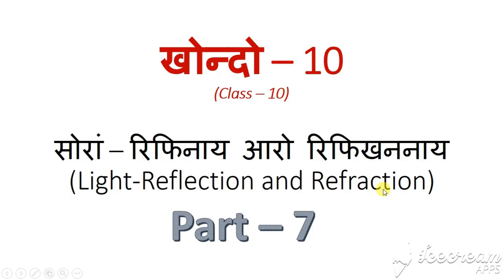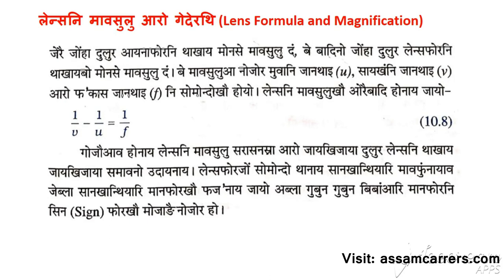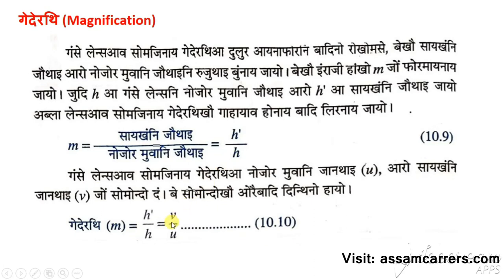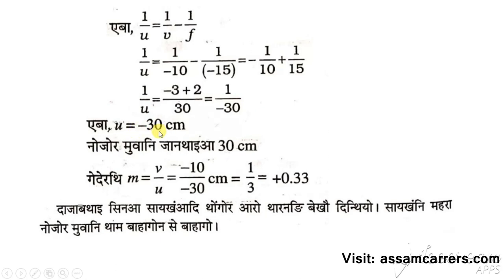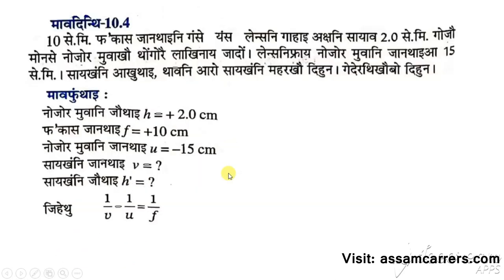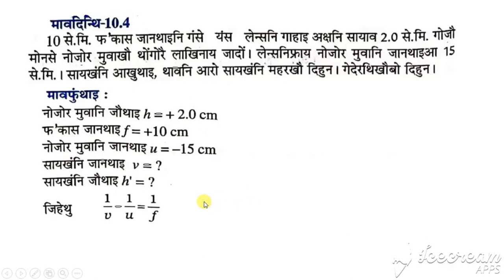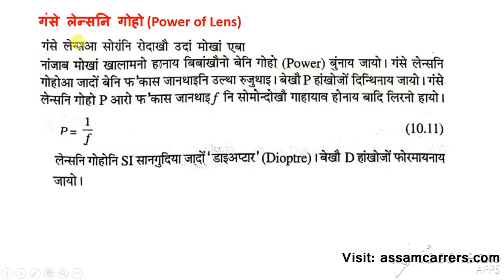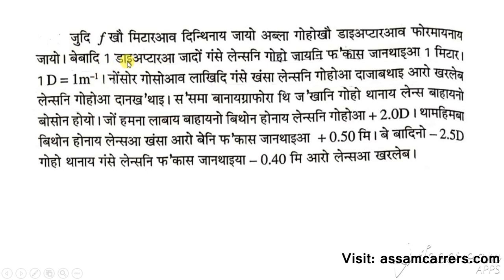Chapter 10 | Light Reflection and Refraction | Class 10 Science | Bodo Medium | Part 7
A compilation of all videos of SEBA Class 10: chapter 10 - LIGHT REFLECTION AND REFRACTION. Student will find it easy to get all the parts of this chapter. In this series of videos you will able to learn Science, Maths and English Grammar related to SEBA 2020 HSLC exam.